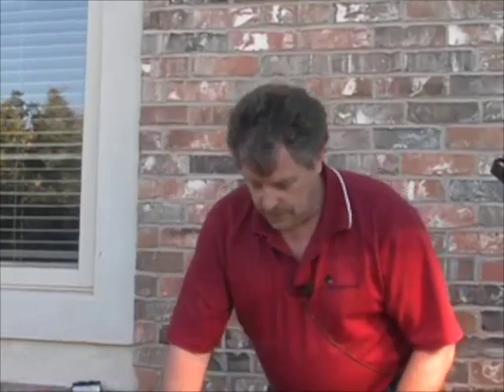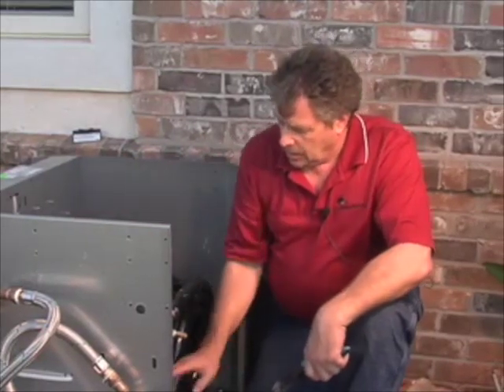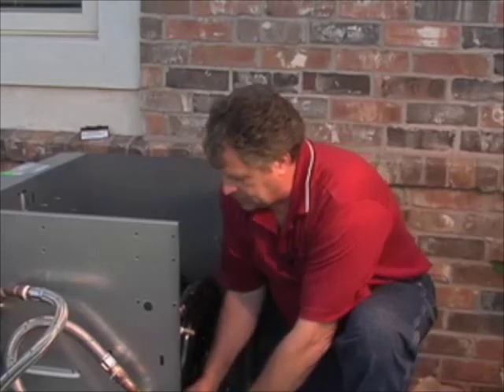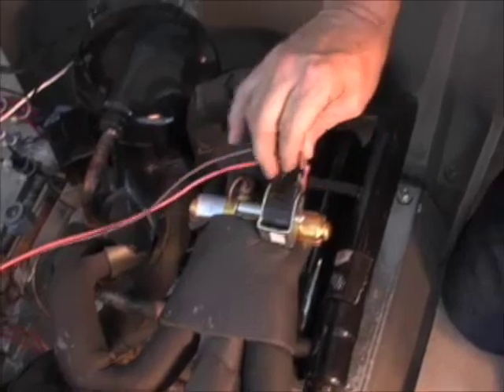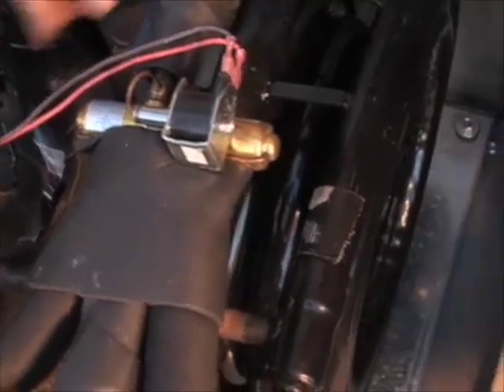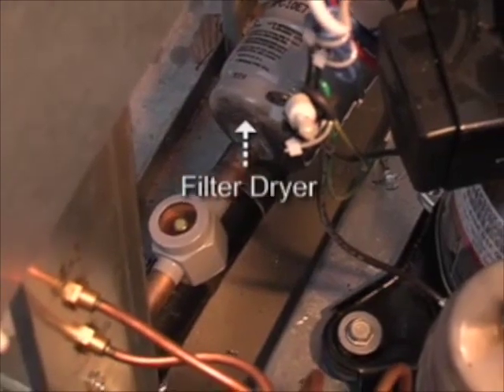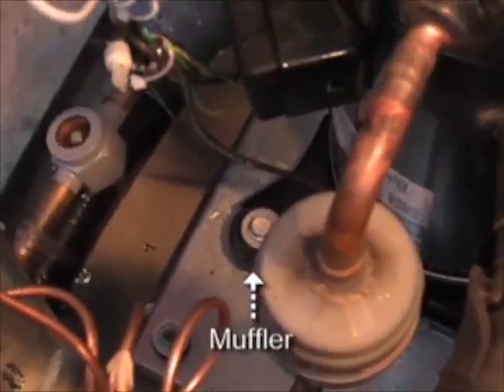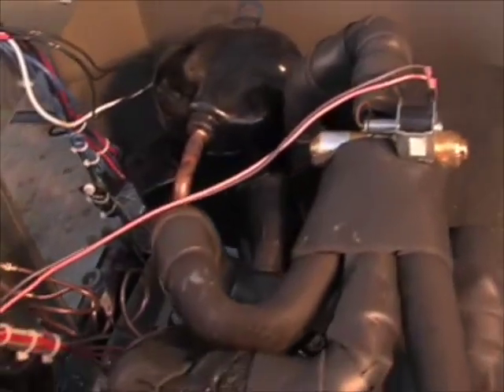Coax Replacement Procedures - Part 2 of 2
ClimateMaster, Geothermal Heat Pump, Coax Replacement Procedures